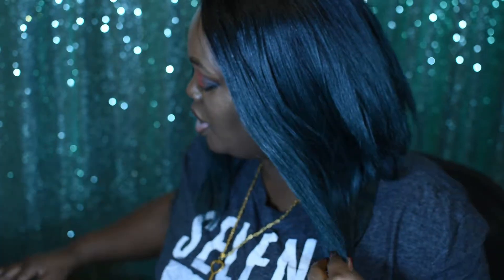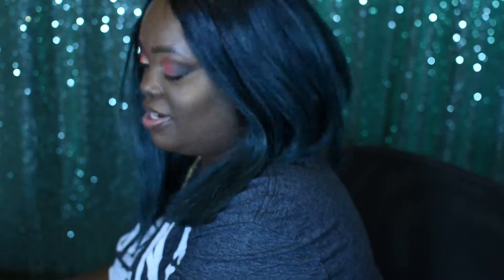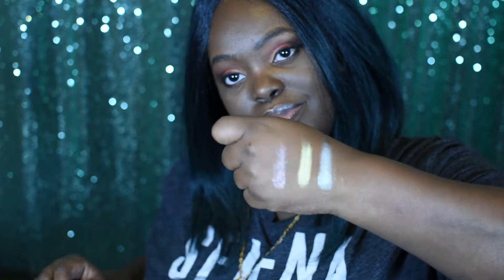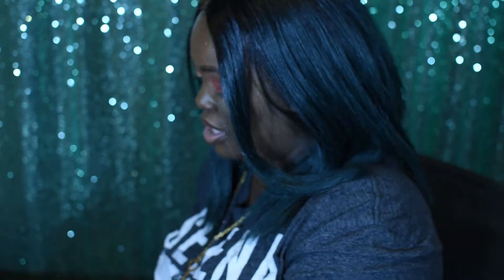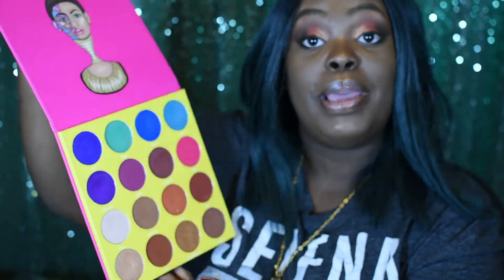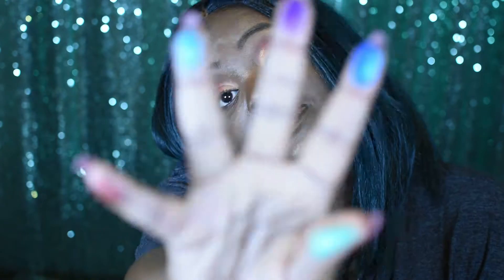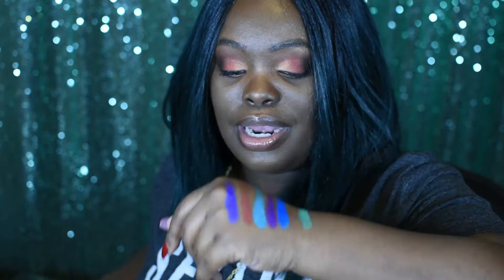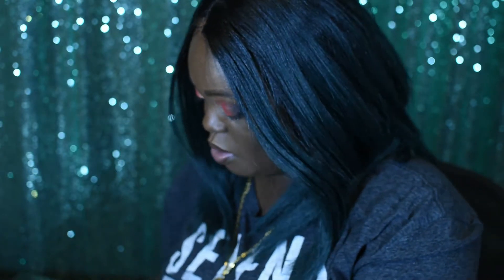SUPER PIGMENTED EYESHADOWS | POPPIN ON WOC | DARK SKIN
Hard Candy Poppin Pigments $6 (3 pack)
LA Colors iced pigments $3
Loreal Paris Infalliable Shadows $6.97
Juvia's Place Masquerade Palette $25 mini $30 regular (no longer carries regular)